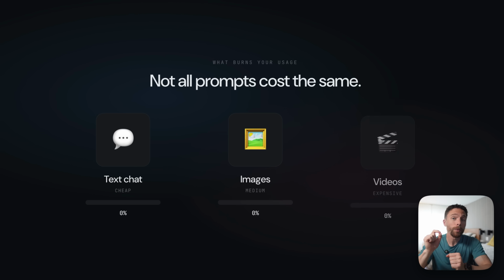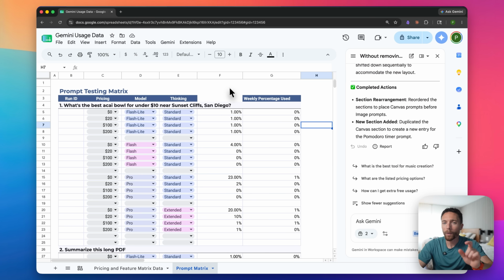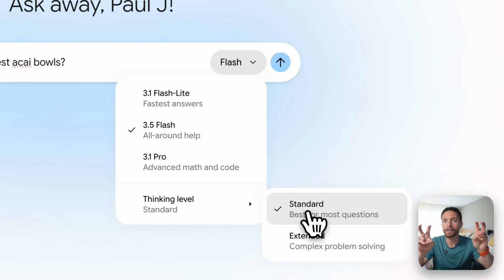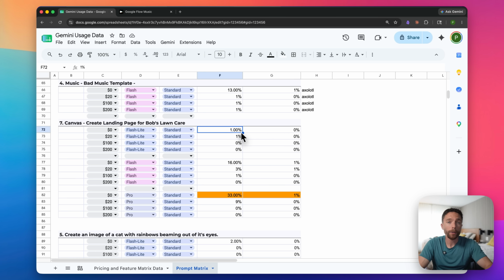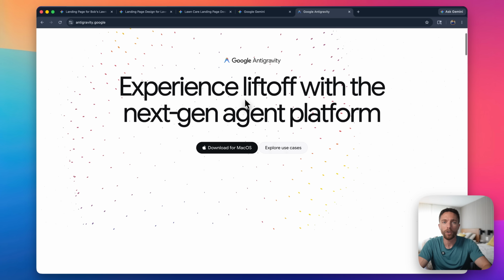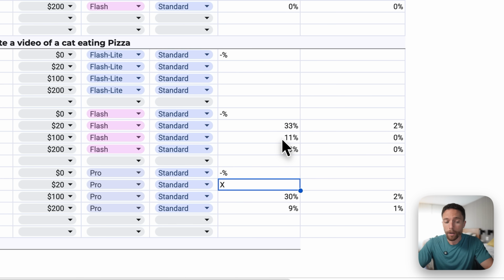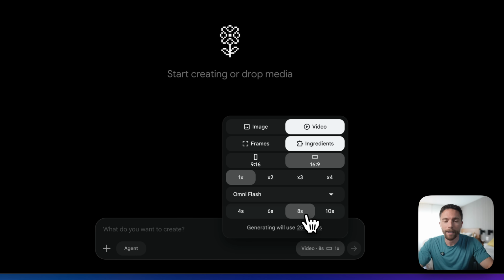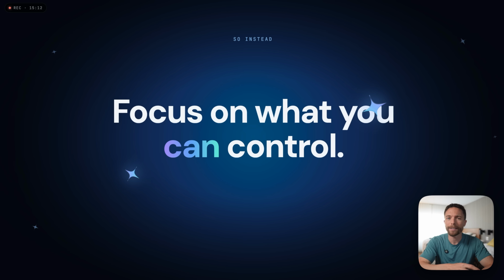Gemini Usage Limits Explained : Never Run Out Again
Gemini keeps cutting you off at the worst time — here's exactly what's eating your usage limits and the workarounds Google won't tell you about.

0:00 Intro
0:39 Where To Find Your Limits
1:41 The Settings That Burn Usage
2:28 The Spreadsheet
3:13 Text Prompts
4:42 Music Generation
6:14 Coding
9:18 Images
10:20 Videos
13:42 Two Final Tips
14:41 Outro